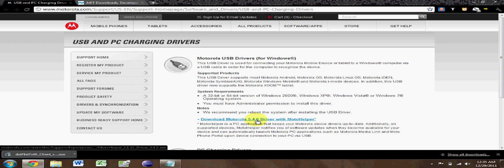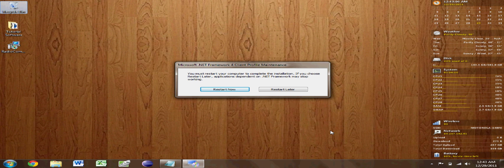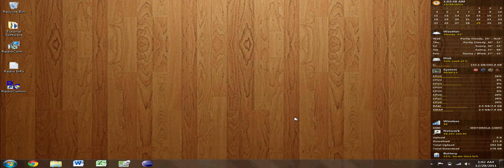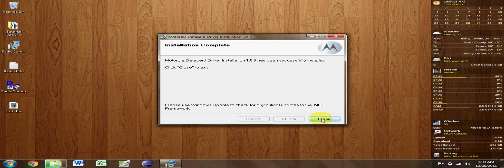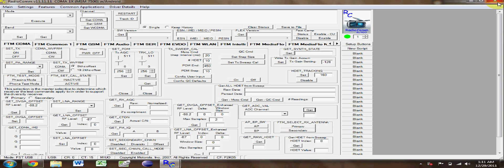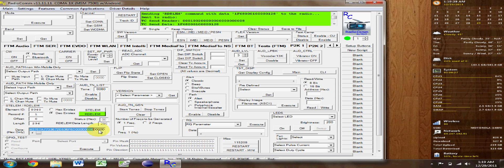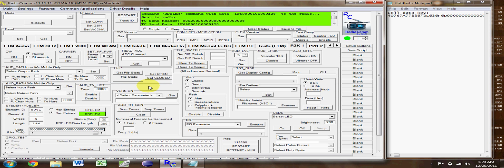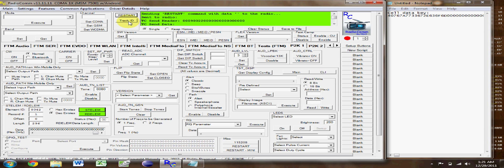Free Droid WiFi Tethering Tutorial (NO ROOT NEEDED)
Use your motorola smartphone as an 3G hotspot. This video details how to enable the wireless tethering built into the phone and remain invisible to Verizon. This will take you approximately 20 minutes.

This method should work on all 3g Motorola smartphones, and is confirmed to work on Droid X, Droid 2 Global, and Droid 3.

RadioComm:
You have to find a copy on your own, as it is software for use by mployees only. I suggest buying it from your local rouge Verizon employee, but a Google search for Radiocom_v11.11.11_install.msi would work too. It should be a 17.4 MB file.

P2k1
RDELEM Reads data STELEM Writes

ORIGINAL VALUES
DEC values.
Element ID:8040
Record#: 1
Offset: 0
Length 128
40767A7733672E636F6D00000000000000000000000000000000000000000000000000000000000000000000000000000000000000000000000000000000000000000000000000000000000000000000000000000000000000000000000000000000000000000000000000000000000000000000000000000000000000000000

8041:
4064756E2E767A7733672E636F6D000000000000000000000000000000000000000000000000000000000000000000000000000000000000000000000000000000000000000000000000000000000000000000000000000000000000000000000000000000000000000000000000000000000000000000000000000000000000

8042:
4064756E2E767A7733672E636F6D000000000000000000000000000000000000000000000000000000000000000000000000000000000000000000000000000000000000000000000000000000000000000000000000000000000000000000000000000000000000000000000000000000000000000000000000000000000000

8043:
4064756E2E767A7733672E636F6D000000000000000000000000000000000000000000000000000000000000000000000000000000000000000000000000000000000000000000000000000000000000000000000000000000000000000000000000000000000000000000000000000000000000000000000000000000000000